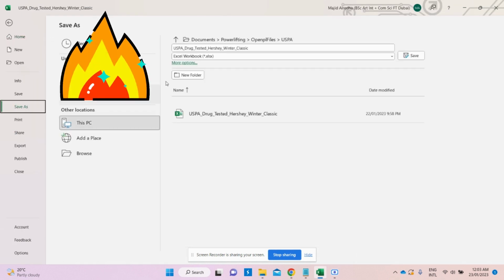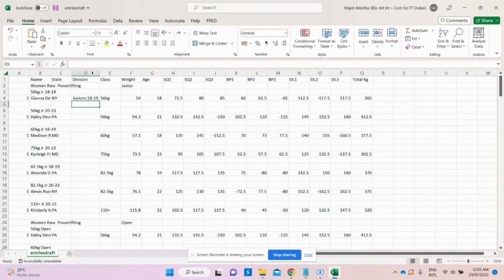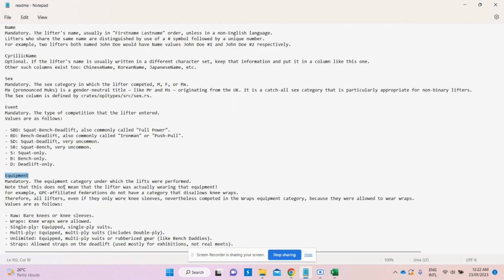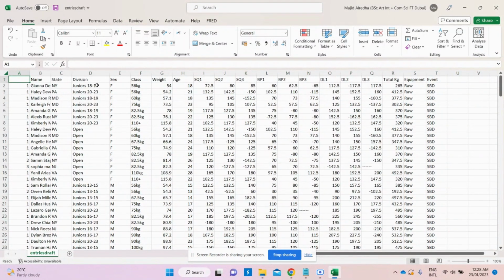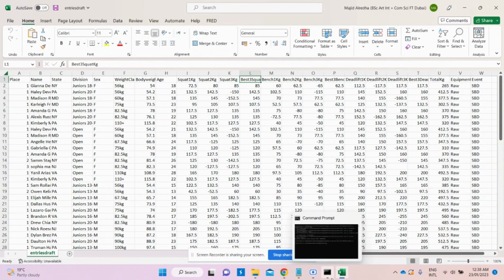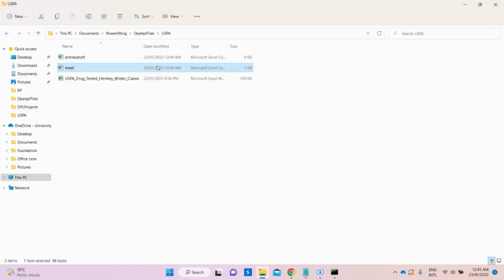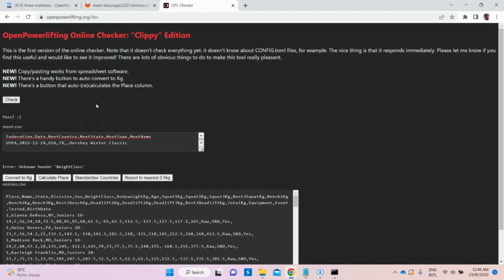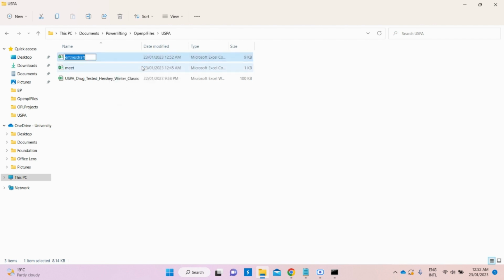Creating valid entries file for OpenPL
OpenPL Scripts folder (I used the calc-best-lifts script)